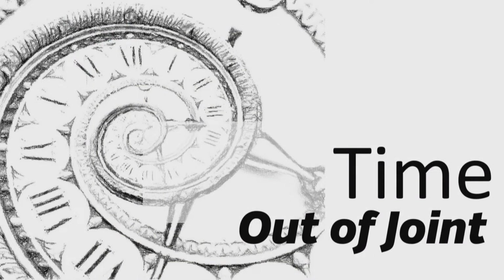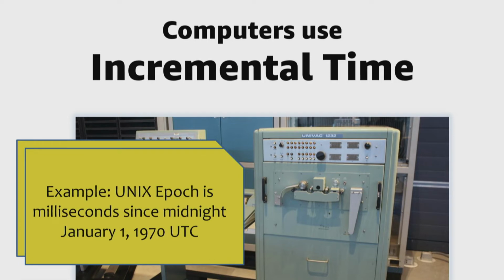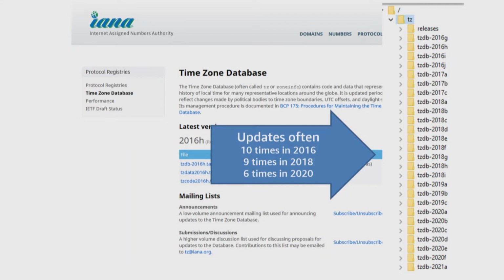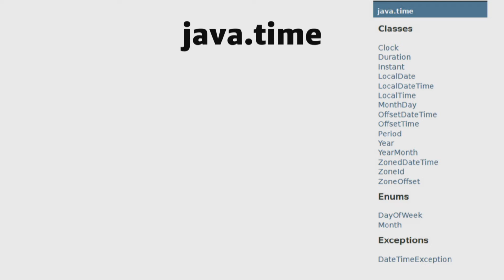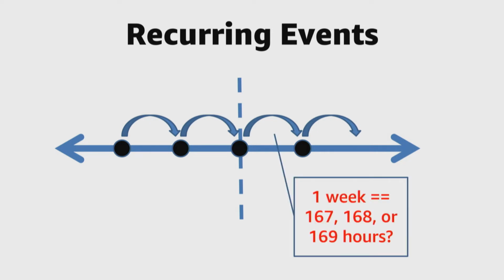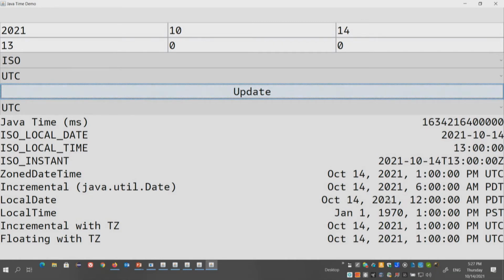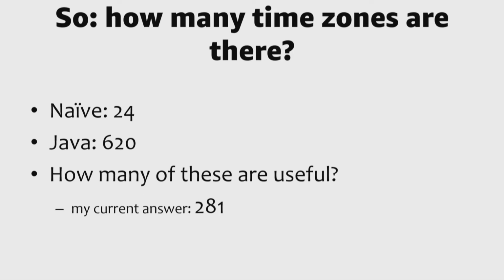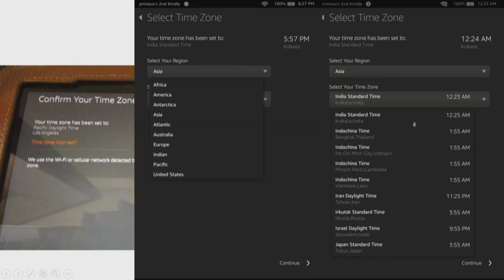S6T1 - Time Out of Joint: Working with Dates, Times and Time Zones in Java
DESCRIPTION:
How can you accurately tell your customer when their package will be delivered, their favorite TV show will be available, or when their subscription will renew? Customers expect precise and meaningful date and time values. Providing these to customers can be difficult if you don't understand the use cases you're managing and the complexities of time zone. This presentation lays out the basics using the Java programming language and shows how solutions such as java.time (Joda) and ICU4J can be used to address common scenarios.

BIO:
Addison Phillips, Senior Principal Engineer, Amazon.com
Addison is the engineering lead for Amazon's Consumer division, responsible for internationalization tools and libraries and enabling global expansion. He was previously the international architect for Amazon's Lab126, enabling products such as the Kindle, Fire, and Echo. In the industry for over 30 years, he is the current chair of the W3C Internationalization Working Group and a co-author of IETF BCP47. He lives in Dillon Beach, California.